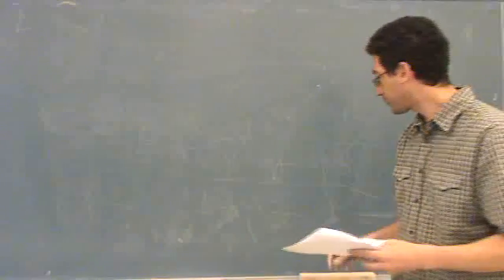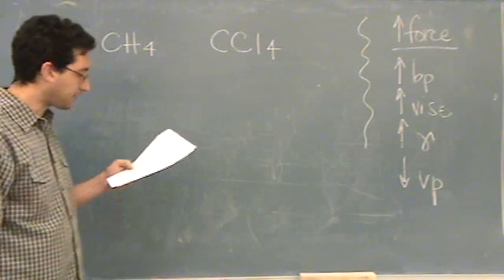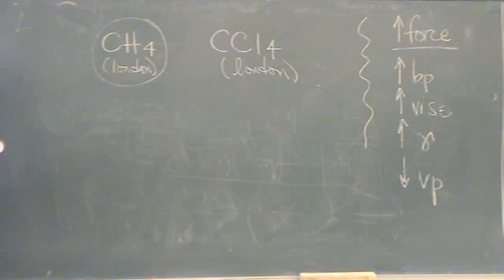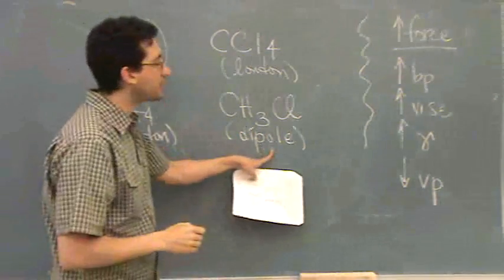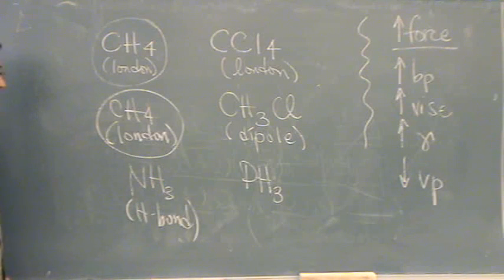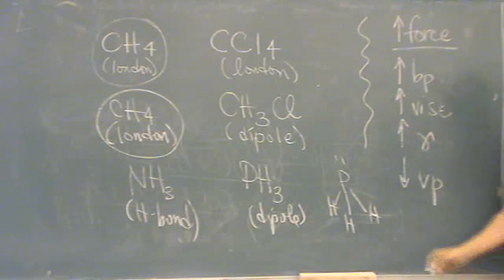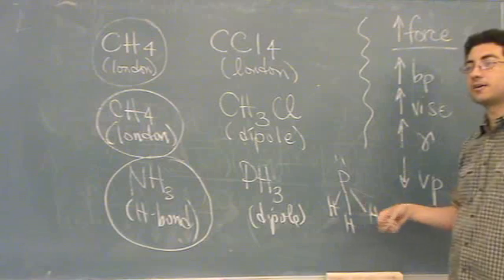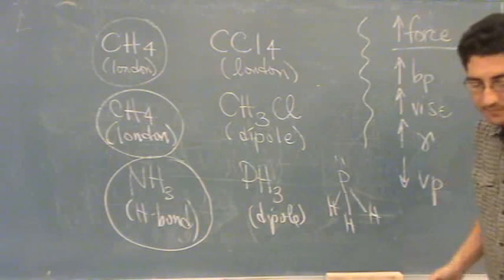Forces 2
Determining the intermolecular forces (Van der Waals) of a molecule and the resulting physical properties trends. Van der Waals forces include London dispersion, hydrogen bonding, and dipoles.